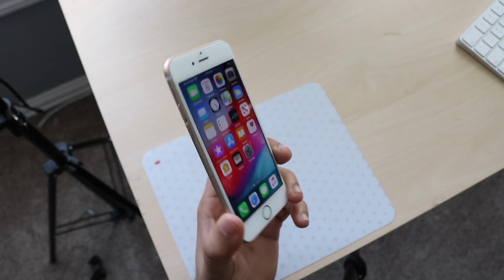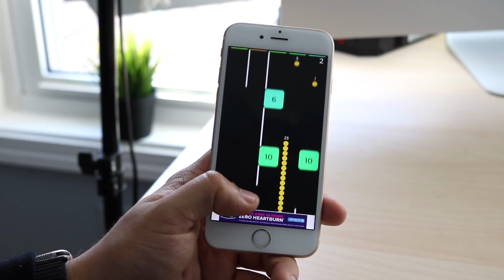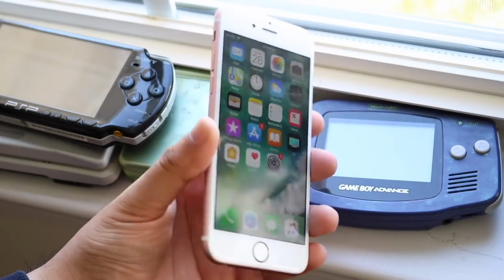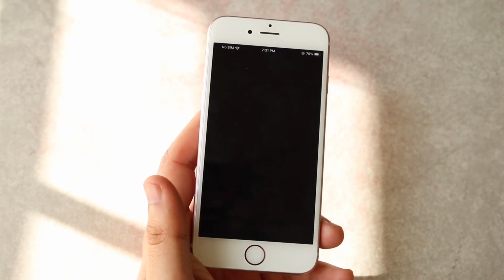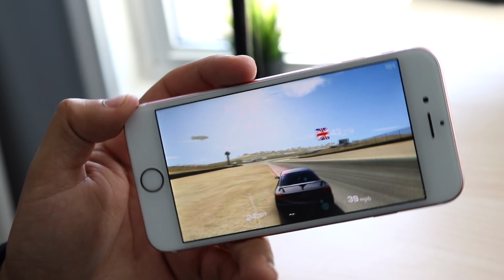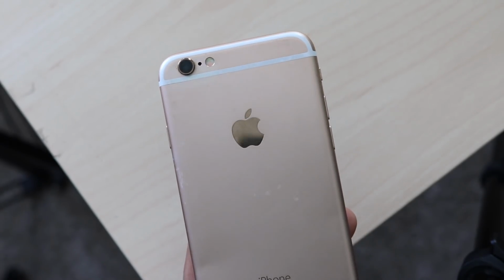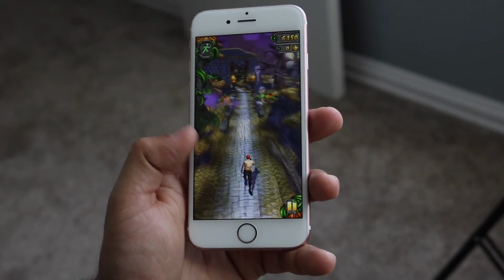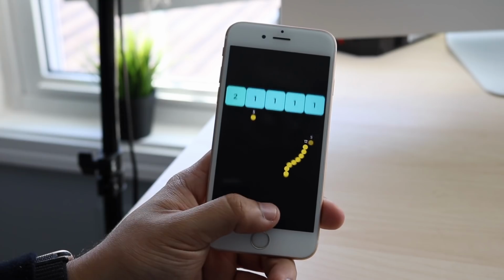iPhone 6S In LATE 2019! (Still Worth It?) (Review)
The iPhone 6s came out in 2015, so how does it hold up in late 2019? Let’s find out!